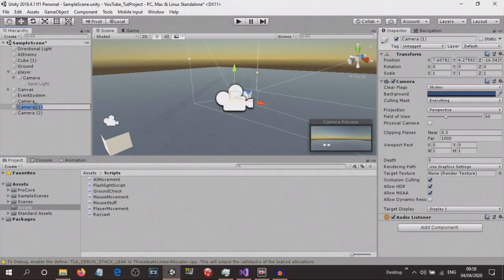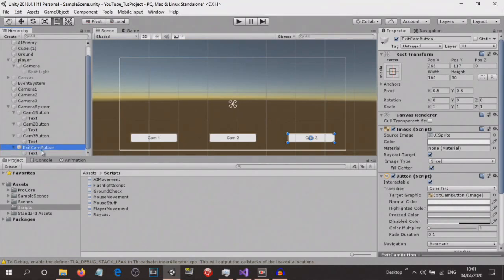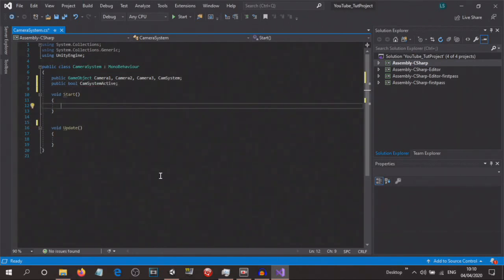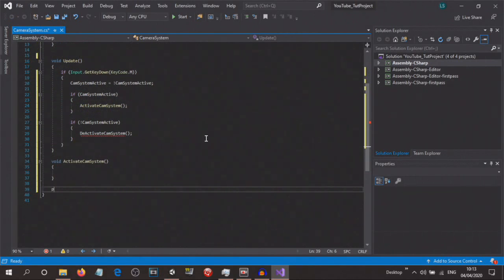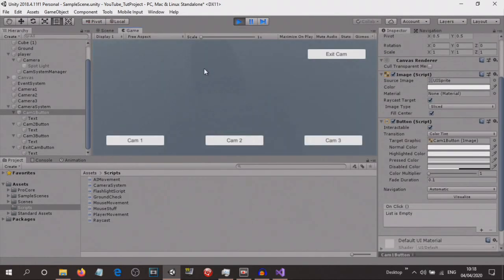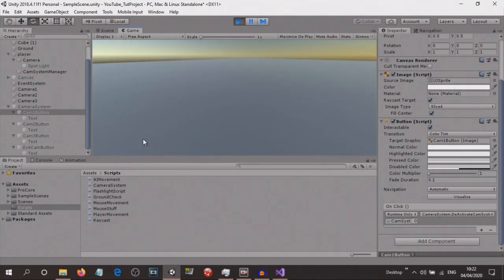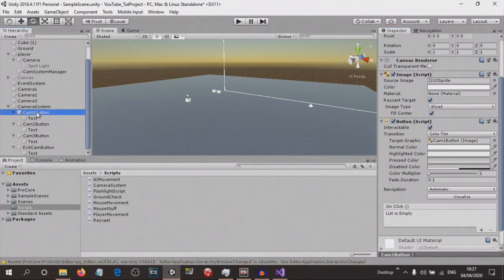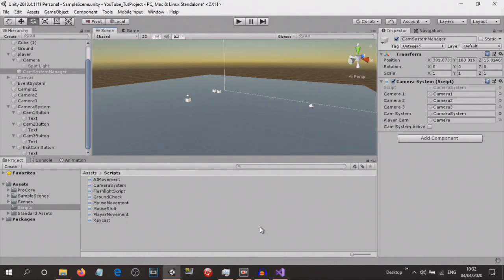Unity Tutorial - Making FNAF Camera System (Super EASY LOL!)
In today's tutorial, I think you can guess what I might teach ya?

Anyway, I have done camers in Clickteam and I have done cameras in Unreal Engine. and NOW it's about time I showed you how EASY it is to implement cameras into Unity! (Easier to do than in Unreal Engine, but still takes time to setup)